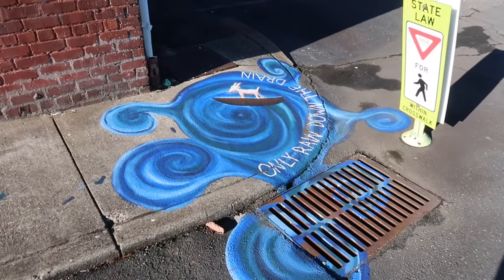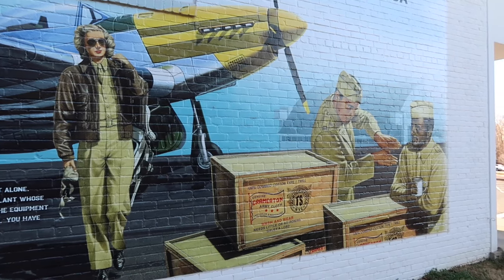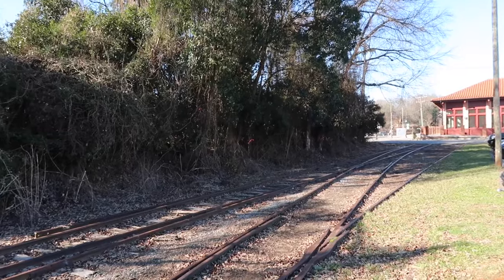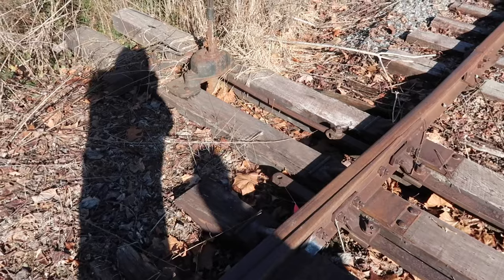Thriving Small North Carolina Towns - Moving Train Thru Downtown / Goat Island / Can Opener Bridge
Small Towns in North Carolina